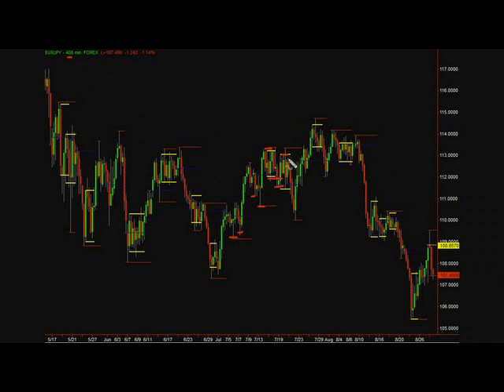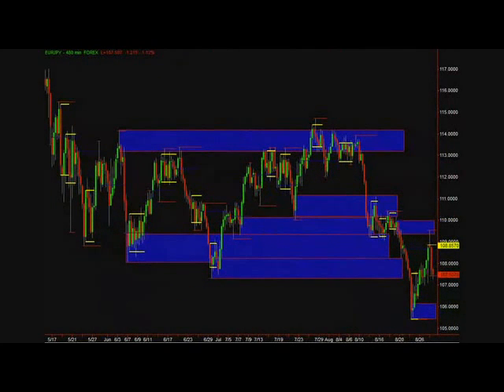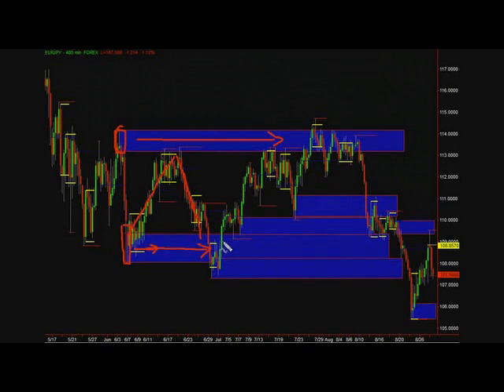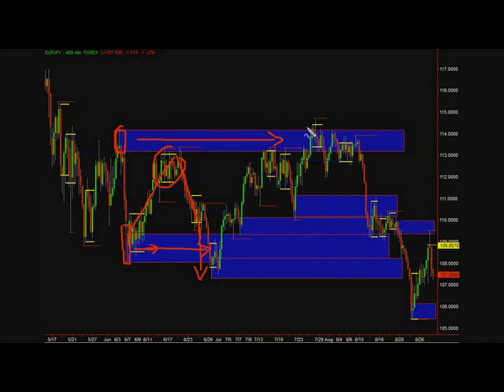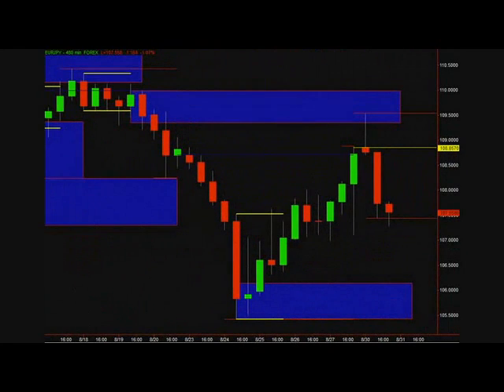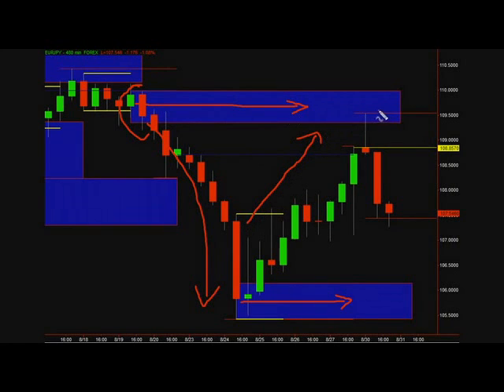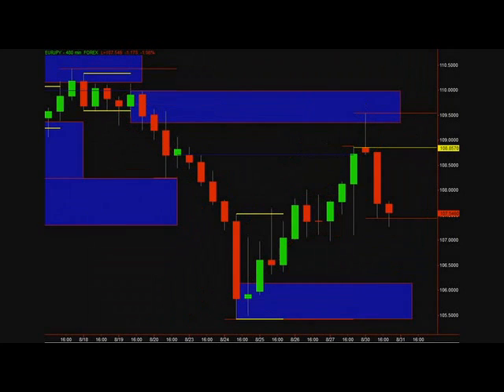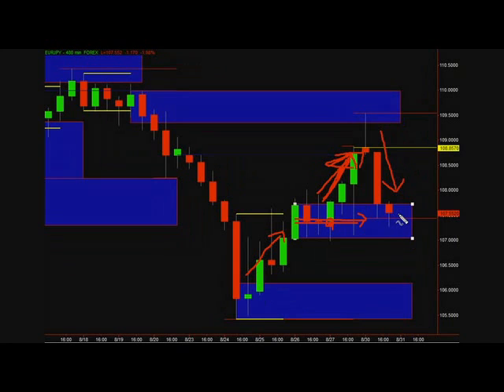Tradeingold- New Video Launched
Don't Purchase Physical Gold But Invest In GOLD And Earn From It.
We have 6 Investment plans with different daily profits which depend on the deposit amount.We Offer six types of investment plans for the period of 12 to 24 Months. After the investment period ends, your initial deposit is freed and can be withdrawn or invested again. We recommend that you select the most suitable investment plan according to your financial situation.
Please select the program in which you would like to invest:
Bank Details-
AXIS BANK LIMITED
PPS CAPITAL SERVICES
A/C NUMBER- 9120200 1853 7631
IFS CODE - UTIB0000636